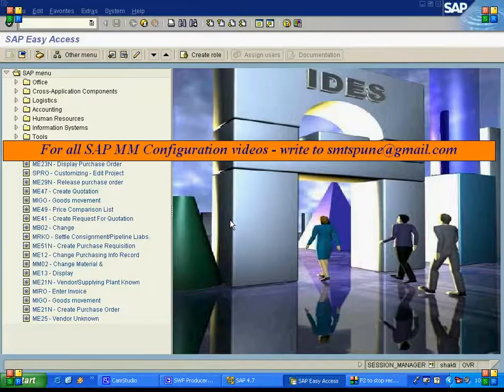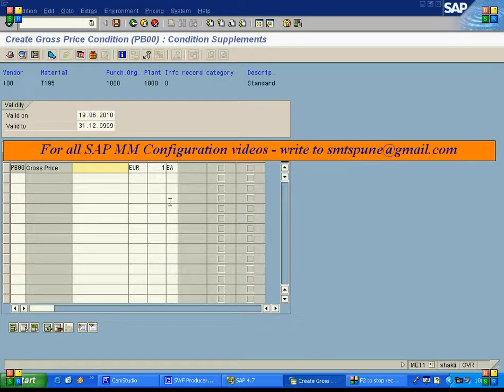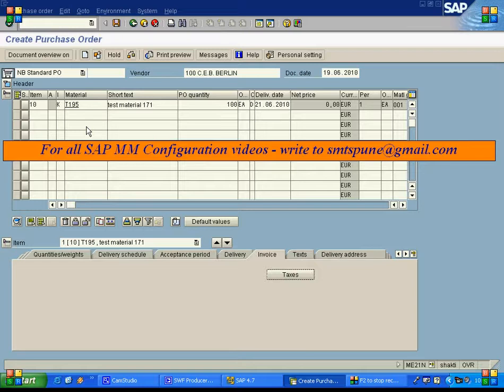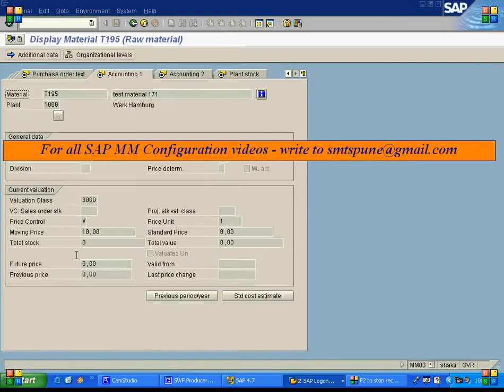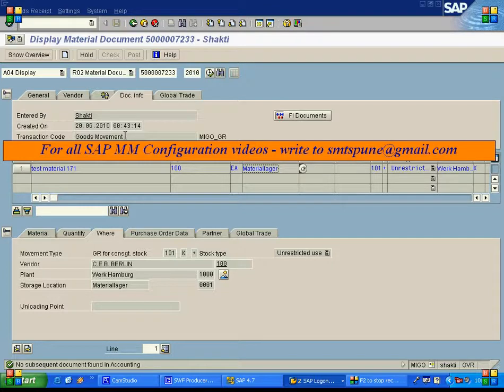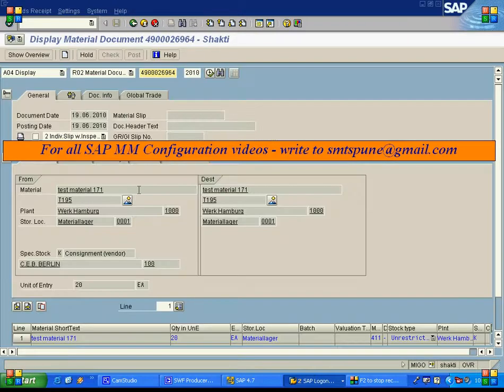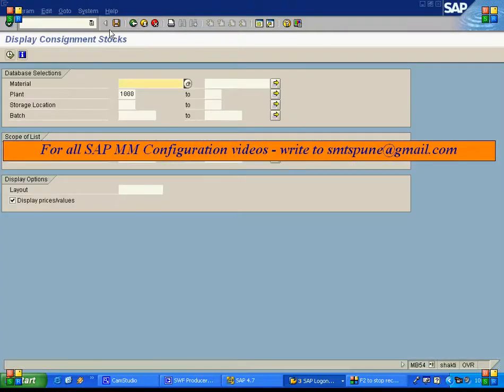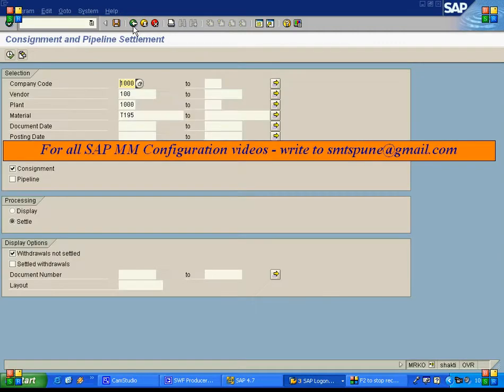SAP MM CONFIGURATION CUSTOMIZATION ONLINE VIDEO TRAINING 1 SMTSPUNE@GMAIL com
Ravinder kumar